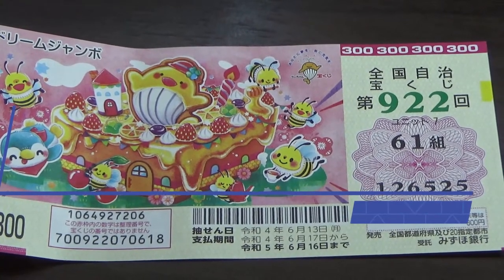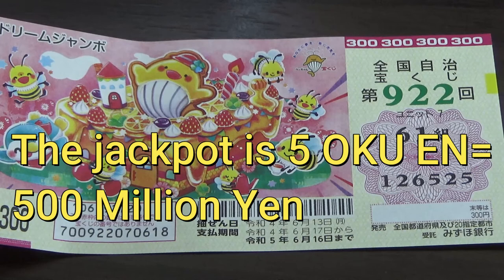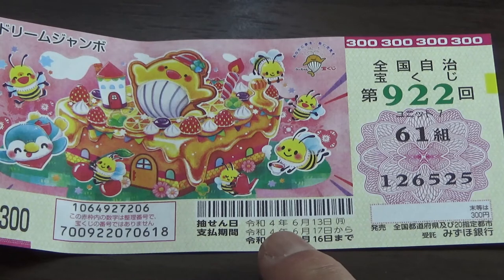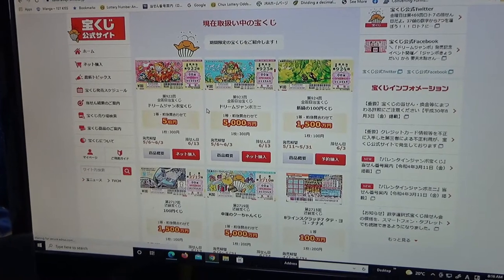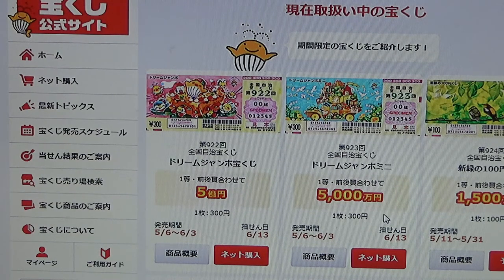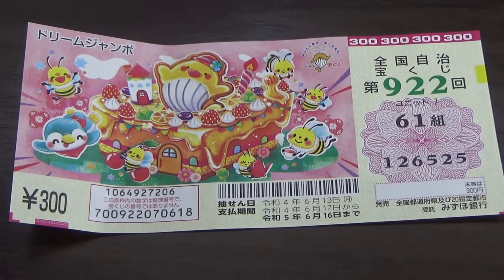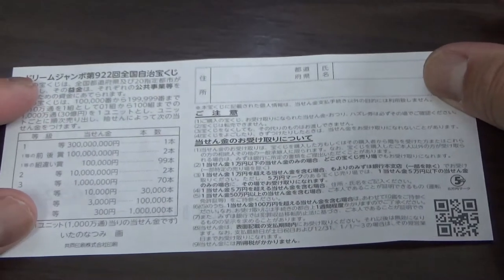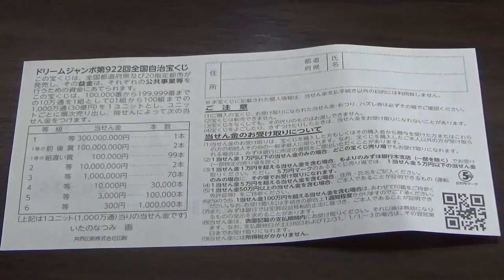New Dream Jumbo 922 (regular) Takarakuji on sale -Jackpot5億円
第922回

ドリームジャンボ宝くじ

1等・前後賞合わせて
5億円
1枚 300円
発売期間
5/6～6/3
抽せん日
6/13